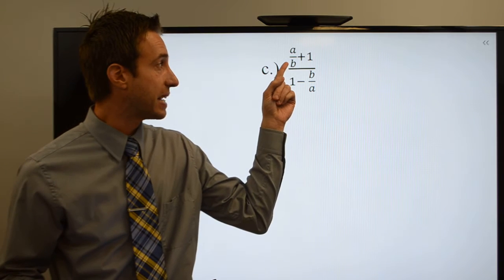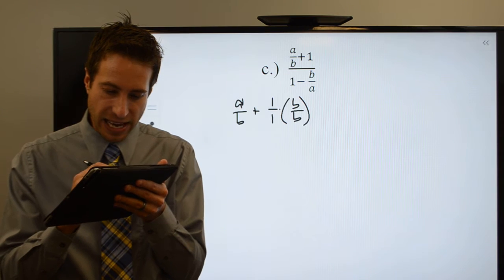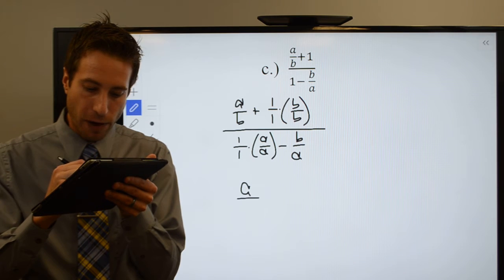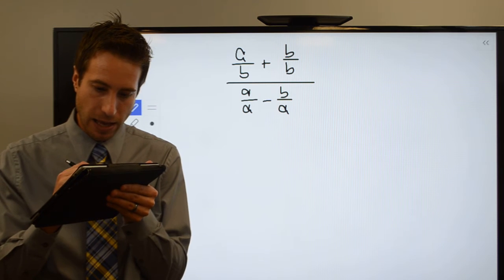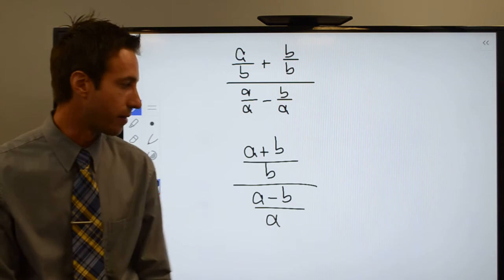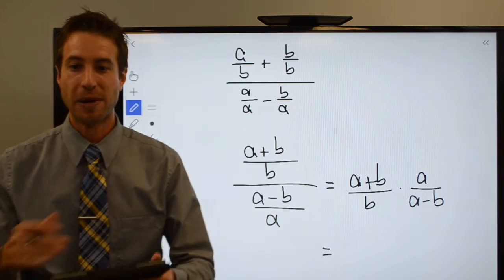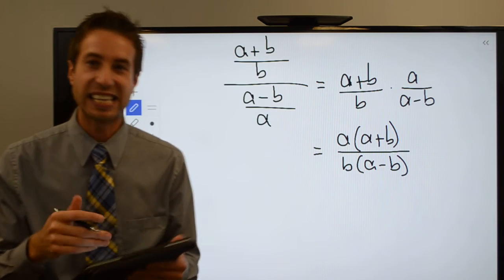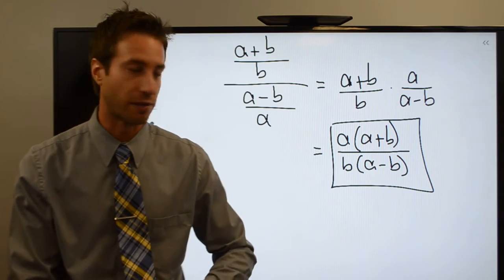Adding and Subtracting Rational Expressions Part 13